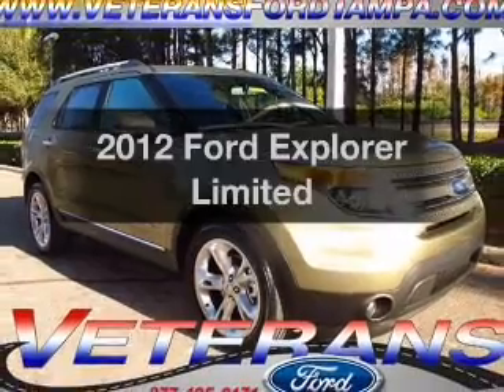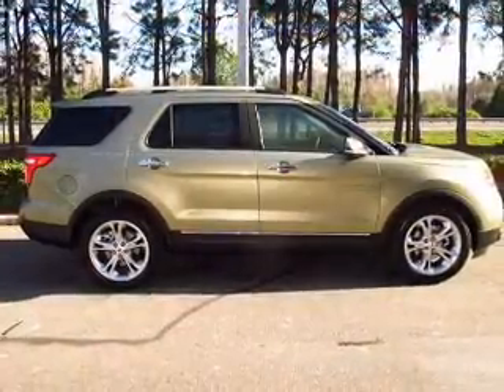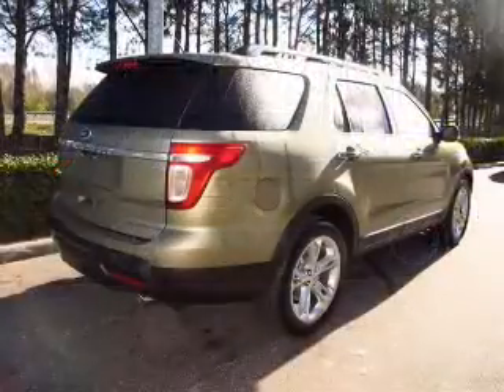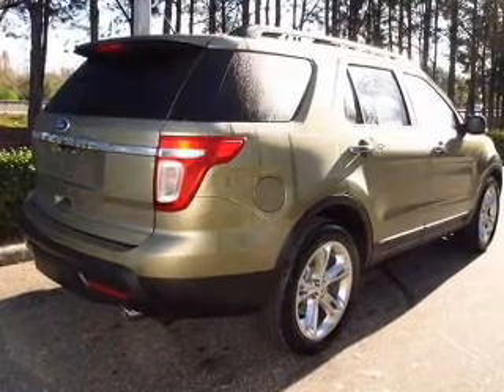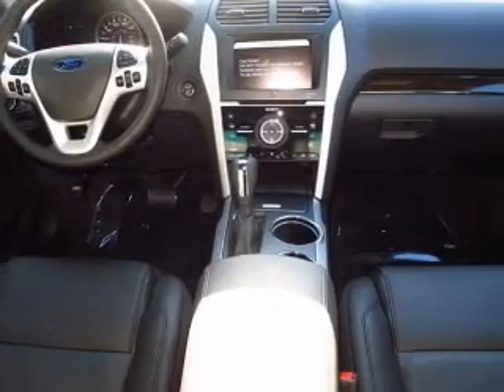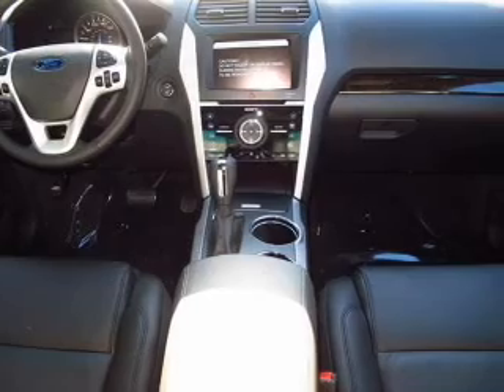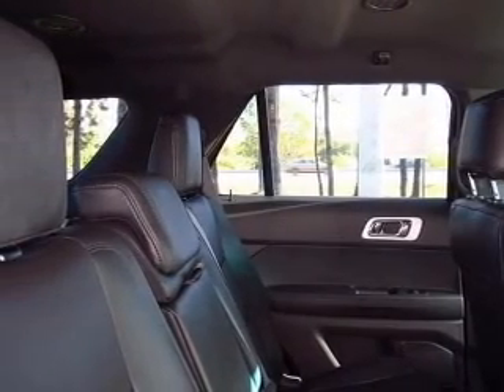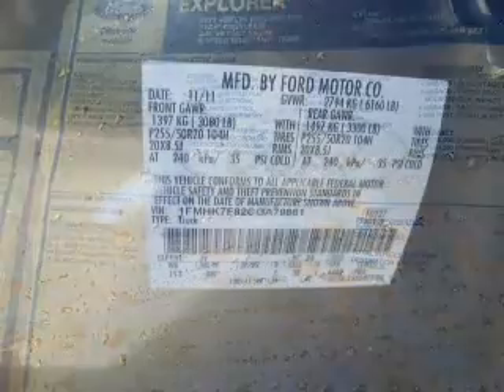2012 Ford Explorer - Tampa FL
Year: 2012
Make: Ford
Model: Explorer
Trim: Limited
Engine: 3.5 liter 6 cylinder 24 valve
Transmission: 6-Speed Automatic
Color: Ginger Ale Metallic
Mileage: 7
Address:
7201 West Linebaugh Avenue